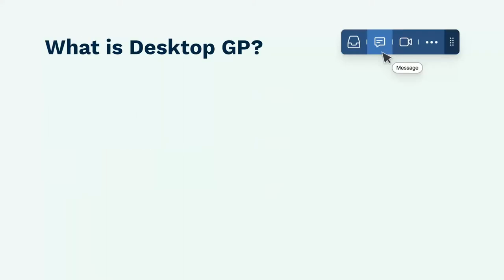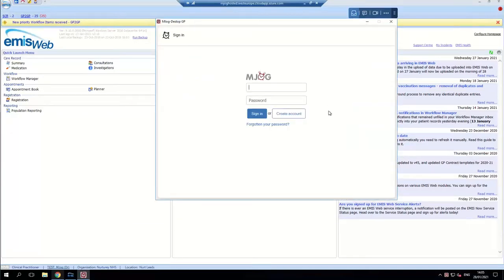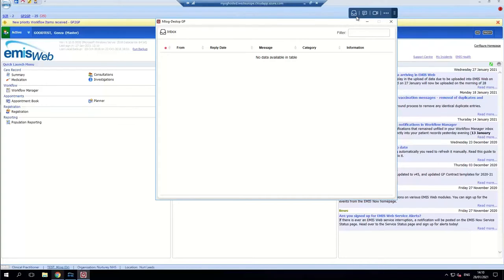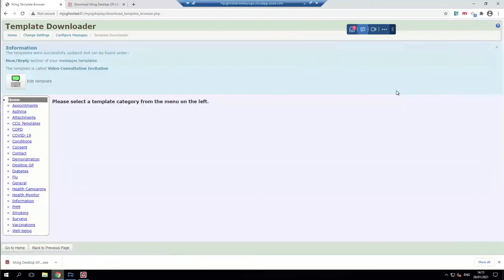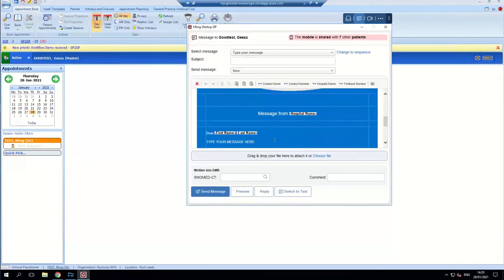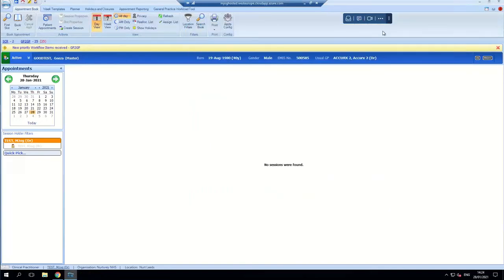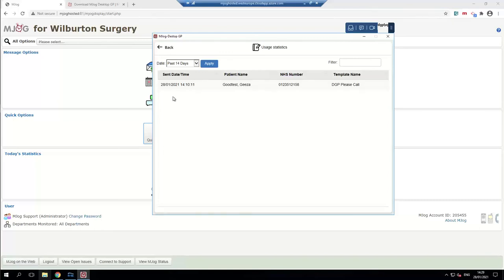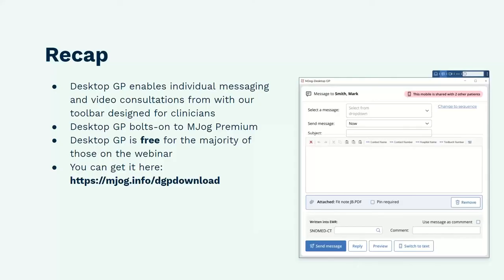MJog Desktop GP | New Features & Interfaces 2021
In this webinar Matt, Brendan, and Frazer explore the new MJog Desktop GP. Desktop GP enables clinicians to easily message patients and start video consultations, without leaving the clinical system.

Over 500 practices are already funded for Desktop GP, download it